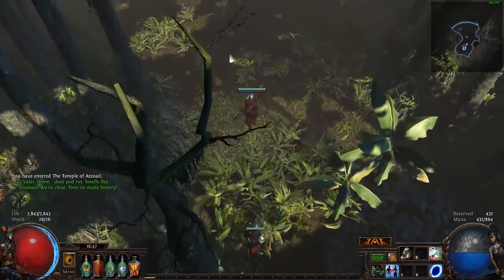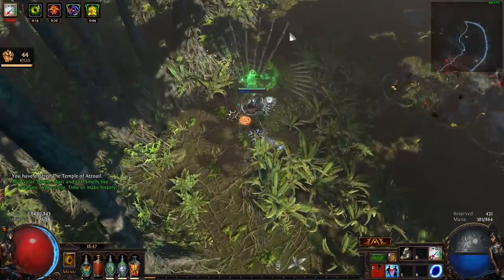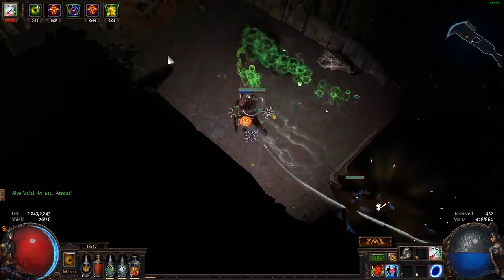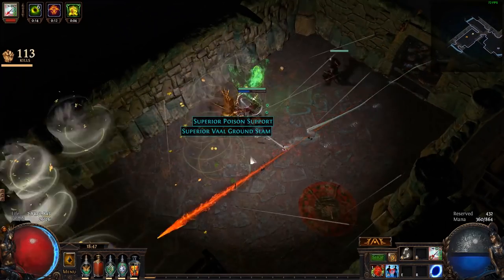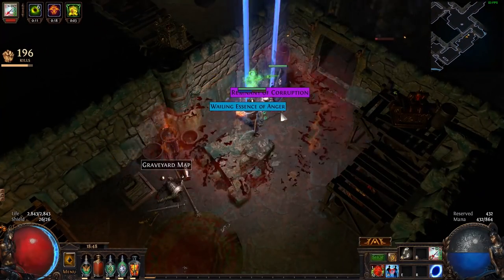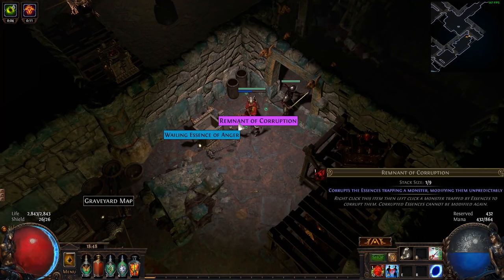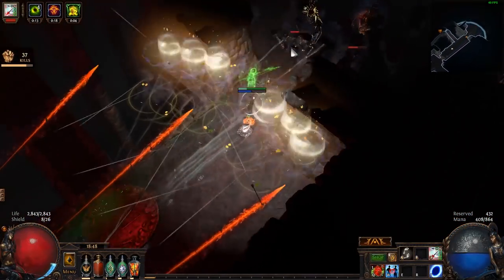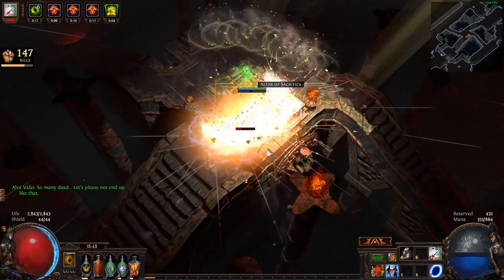How To Speed Run Temples in Incursion League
An accurate guide.

Ingame: @Slipperyjim